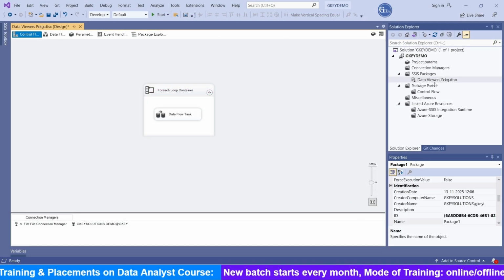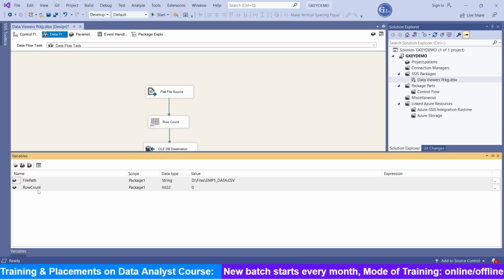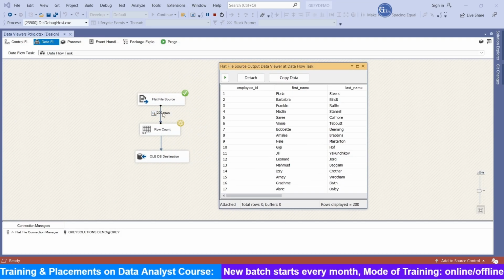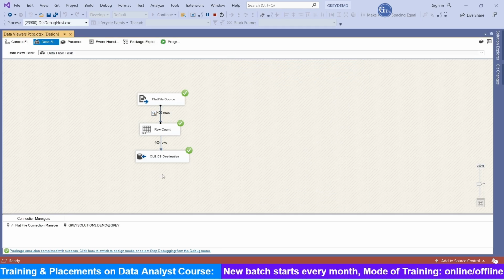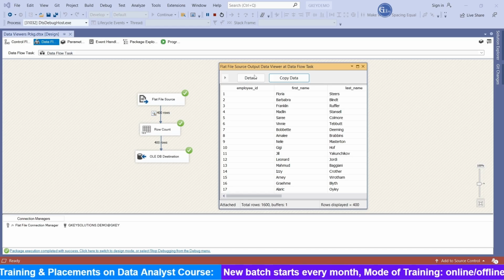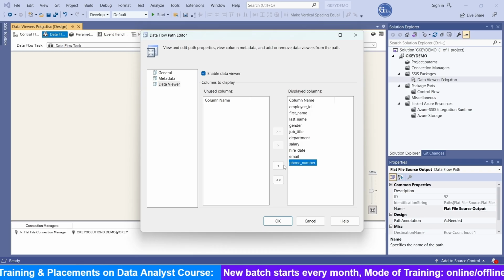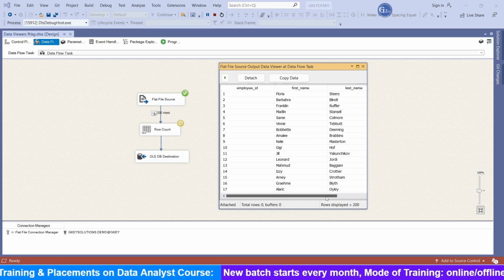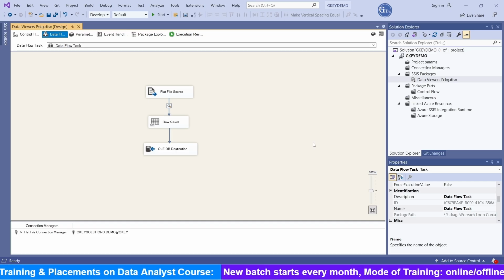Part-55: What are Data Viewers In SSIS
• How to preview data during Data Flow execution in SSIS
• Debug SSIS Data Flow using Data Viewers
• SSIS Data Viewer tutorial — inspect rows while package runs
• Tracking live data movement in SSIS using Data Viewers